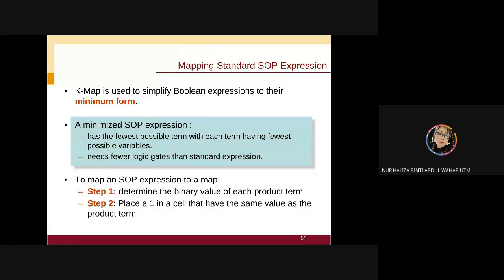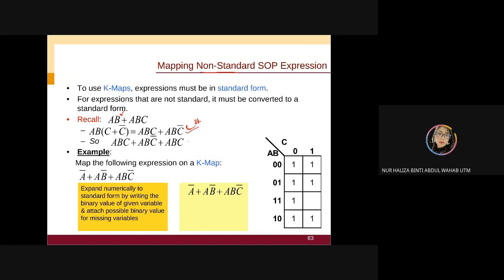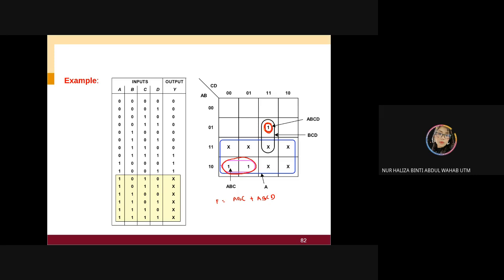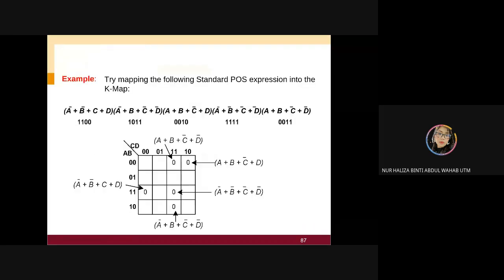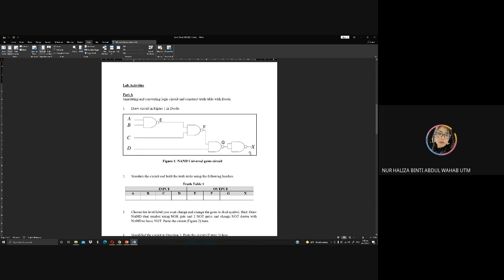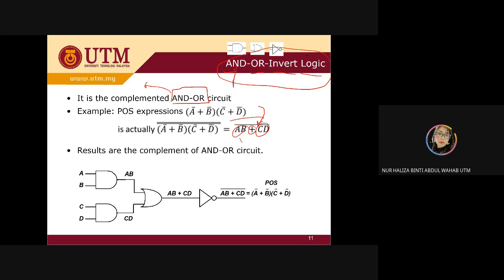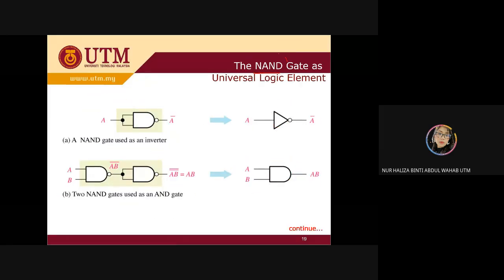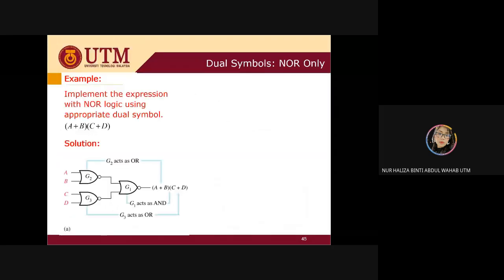Module 4b and Module 5 recap Section 09 Digital Logic